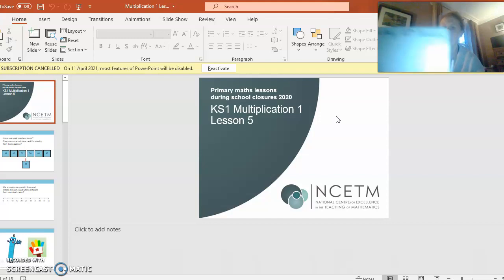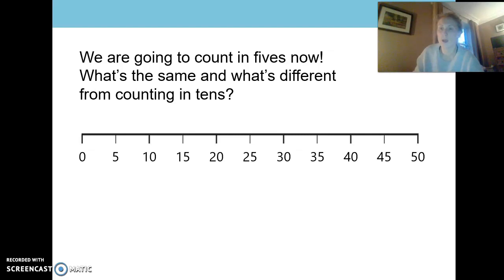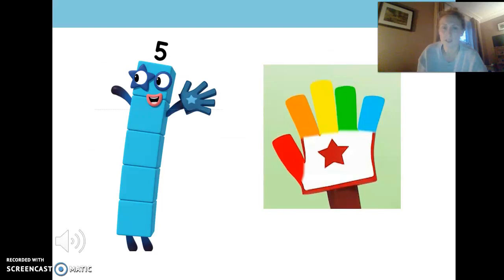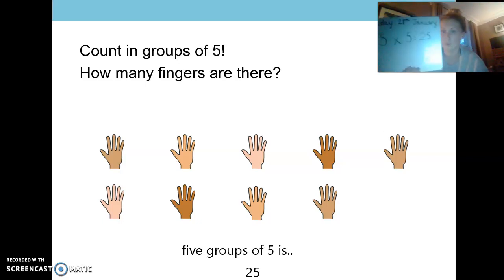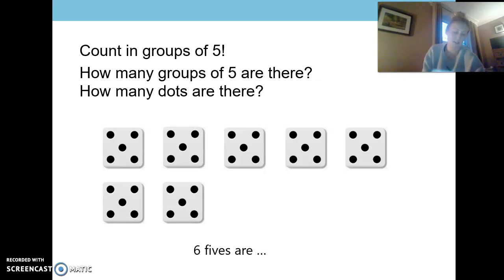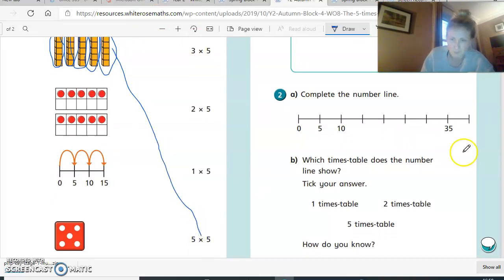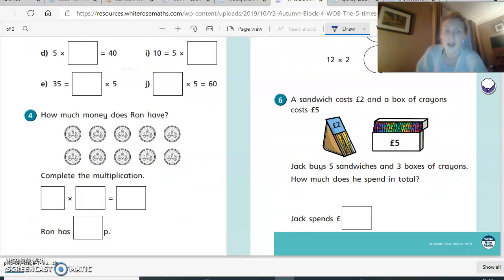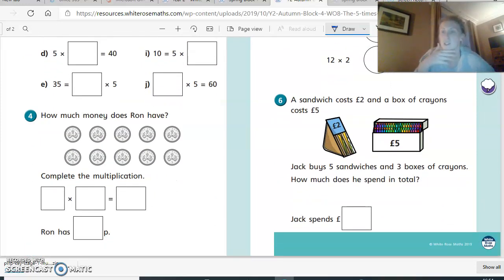Maths lesson 6 5 times table